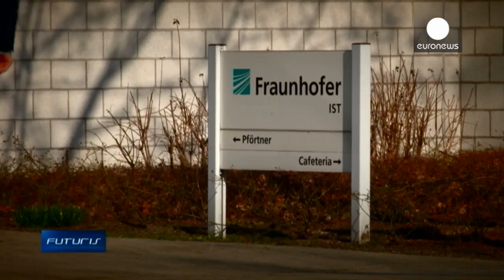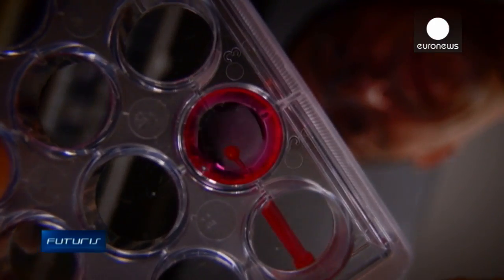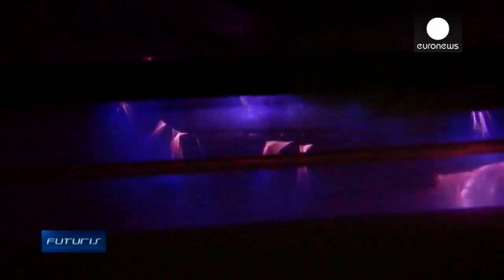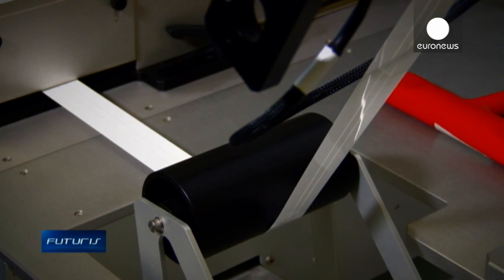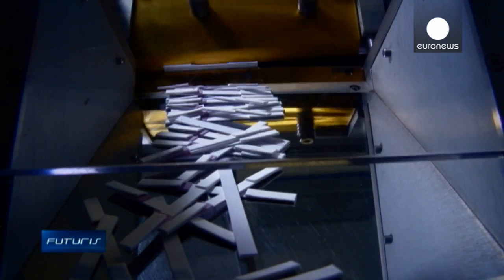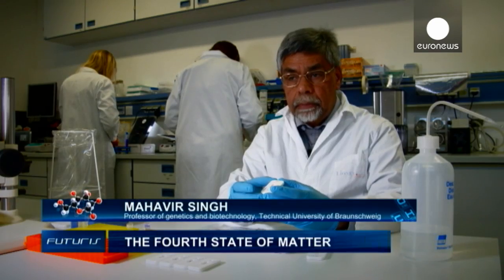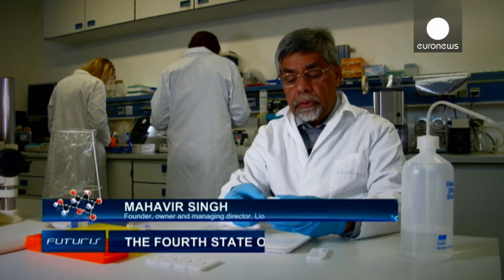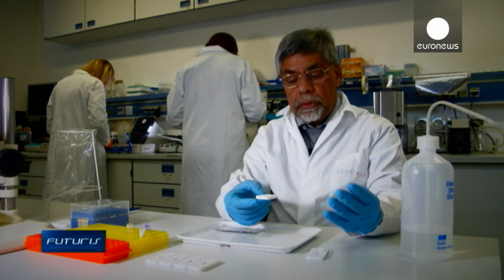The power of plasma - could it help fight diseases? - Futuris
Most of the matter around us is either solid, liquid, or gas. But there is something often called the fourth state – plasma – that has remarkable properties. Could we use it to fight diseases?